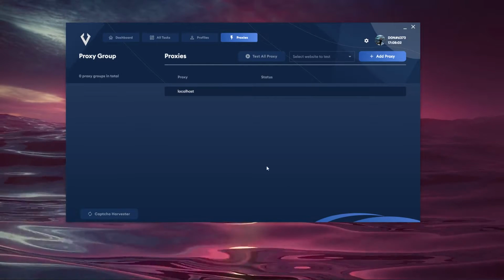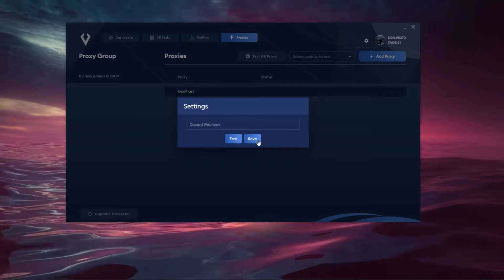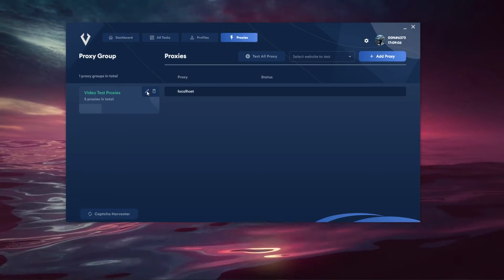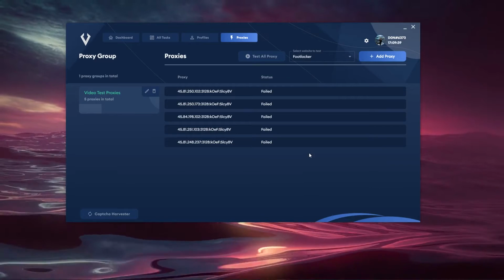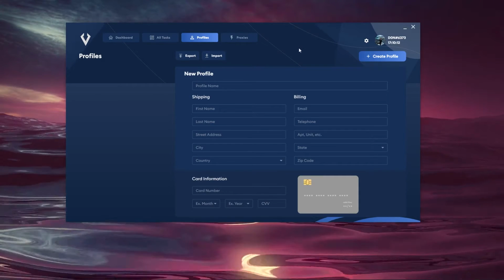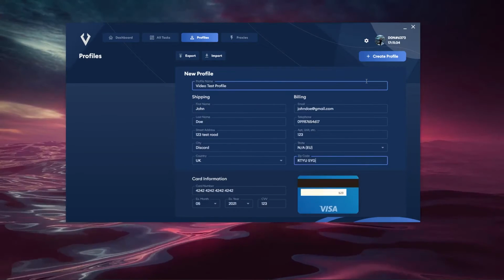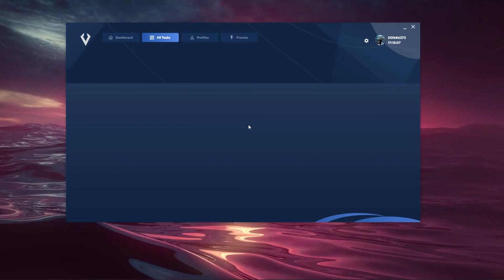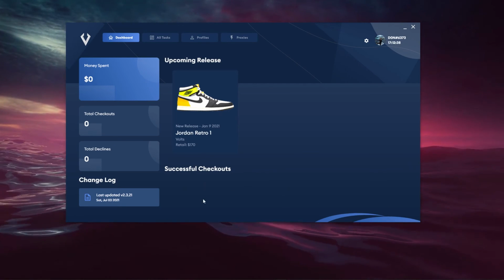Sneaker Bots DOWNLOAD TUTORIAL free SETUP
⛔ PASSWORD - B5At